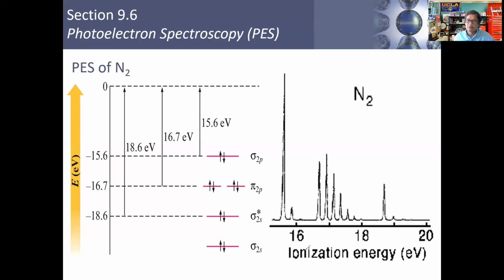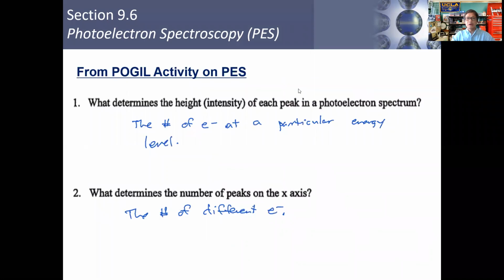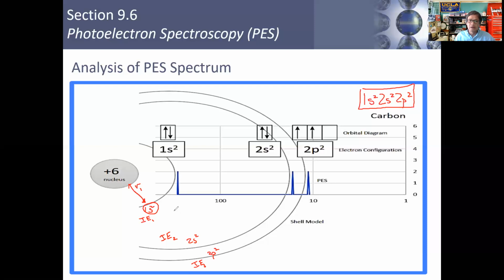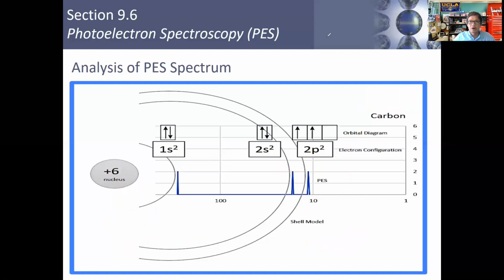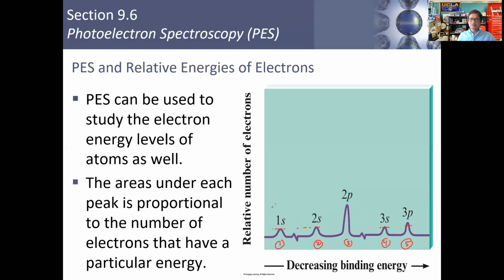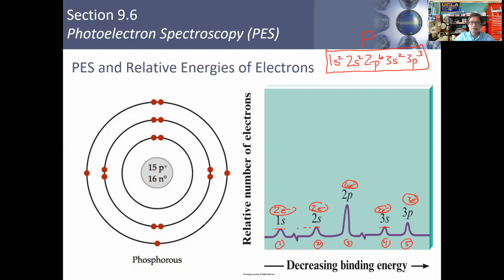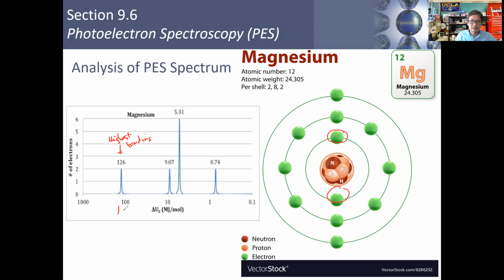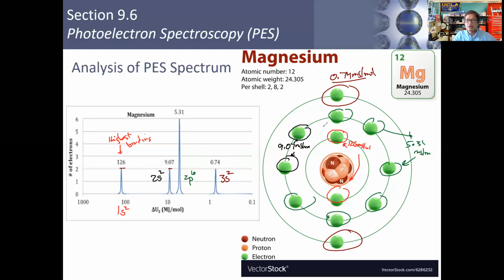AP Chemistry Thursday 5/7/20